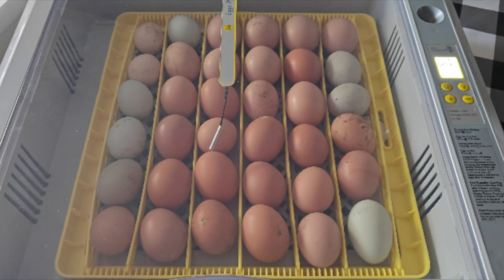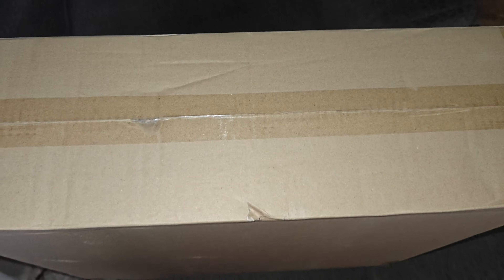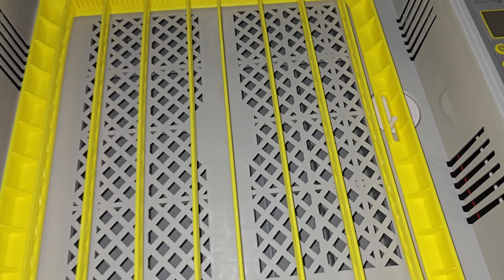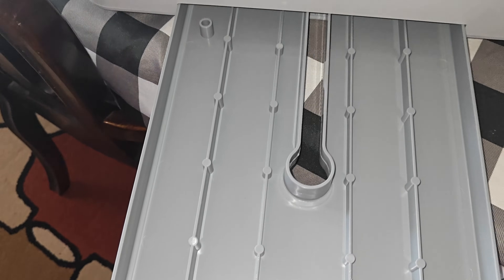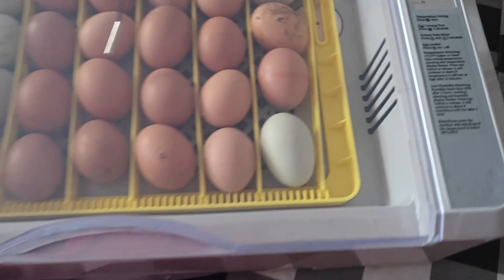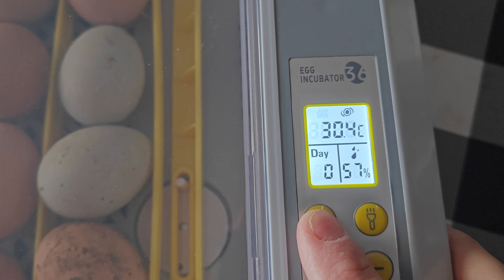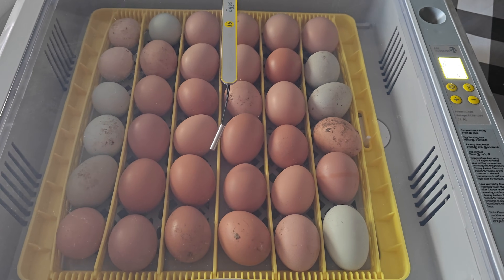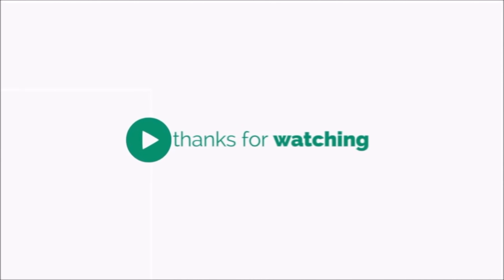LGEXRCH 36 54 Automatic Egg Incubator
The LGEXRCH 36 54 Automatic Egg Incubator has a built-in fan that ensures even heat distribution and an advanced system that alerts you to temperature and humidity anomalies. This reduces the risk of user error and improves incubation success.

Easily manage the hatching environment with our digital controller and LED display, which shows temperature, humidity, hatching day, and egg turning time. This allows precise monitoring and tailored care throughout the hatching process.

LGEXRCH Incubator is a versatile and spacious incubator that supports a wide range of poultry eggs including chicken, duck, goose, and turkey eggs, and can hold up to 36 eggs or 65 quail eggs at a time. It is ideal for small-scale homes and educational institutions, offering a wide range of incubation opportunities.

36 54 Automatic Egg Incubator